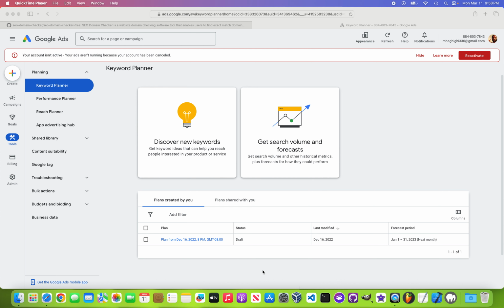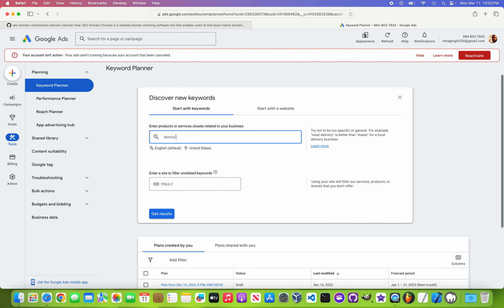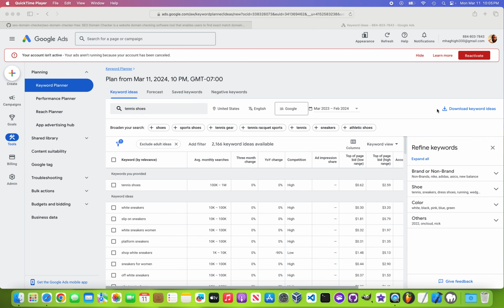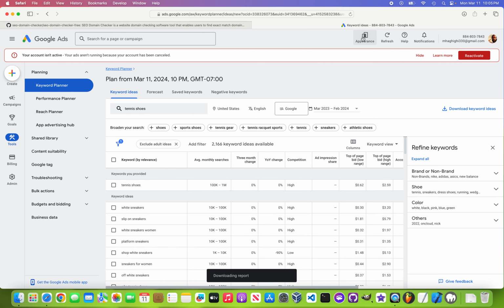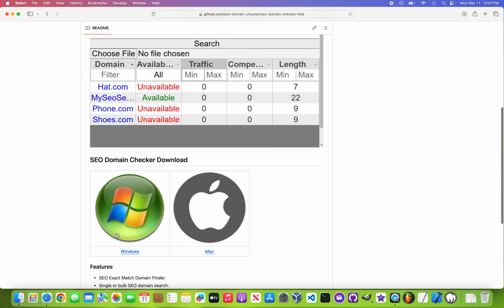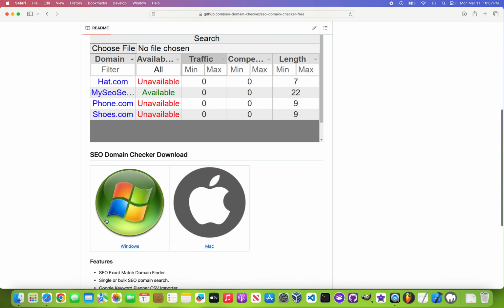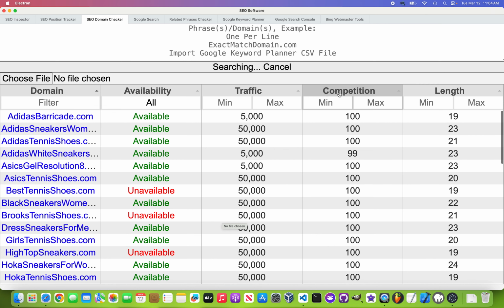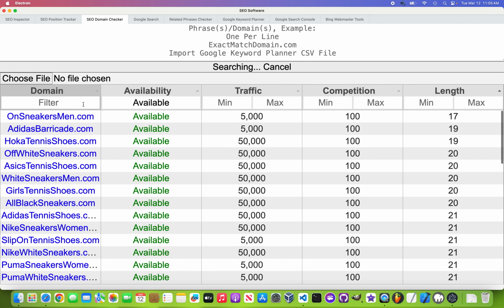Exact Match Domain Finder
This video depicts on how to use the Exact Match Domain (EMD) Finder for Windows and Mac to find an EMD for your SEO project or website.